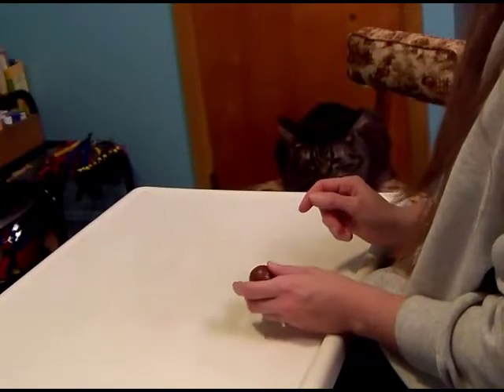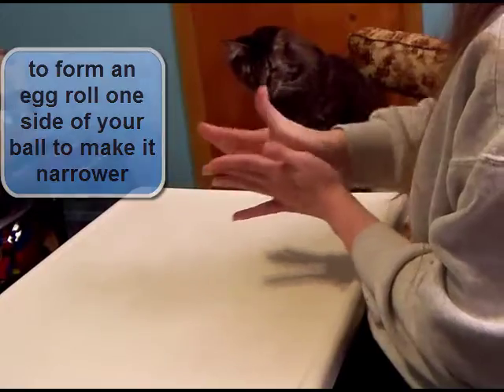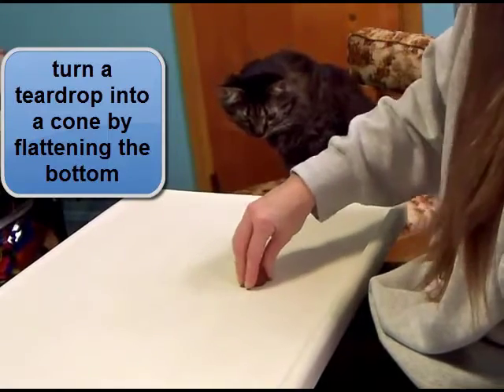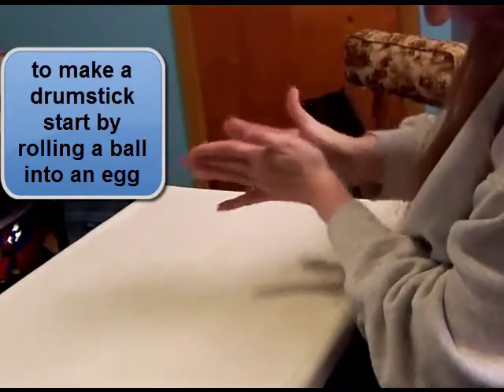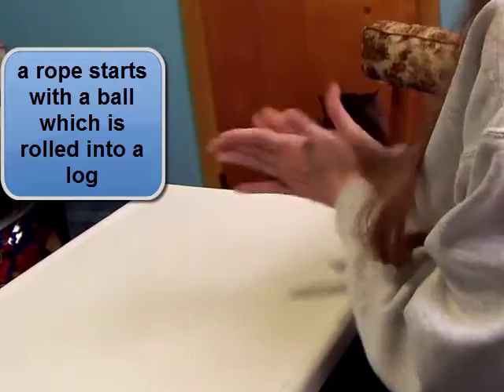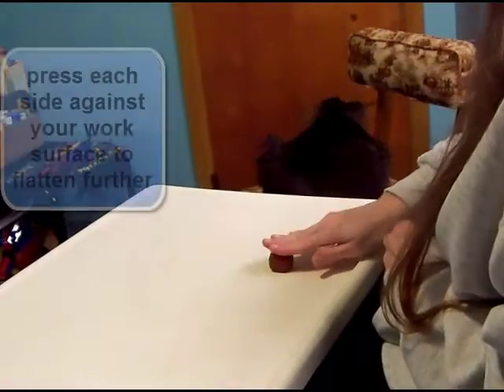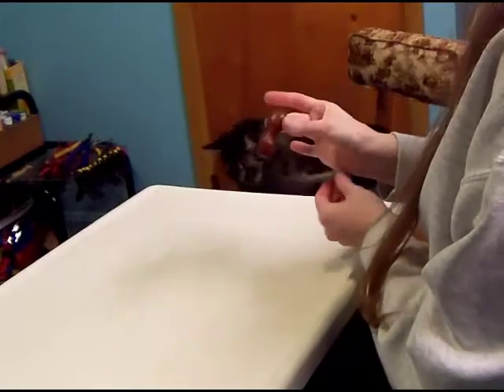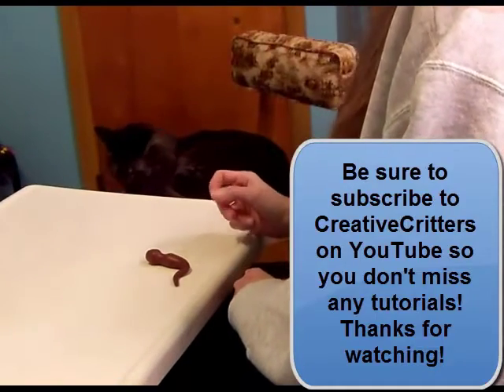How To Make Basic Shapes in Polymer Clay- Beginners Series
In this video you will learn how to make several basic shapes in polymer clay.  Starting with these basic shapes you can create all sorts of wonderful sculptures.  This is the second video in a series of videos geared towards children and beginning sculptors.